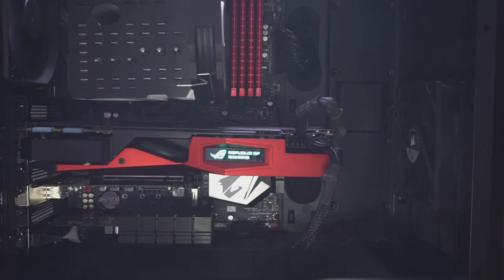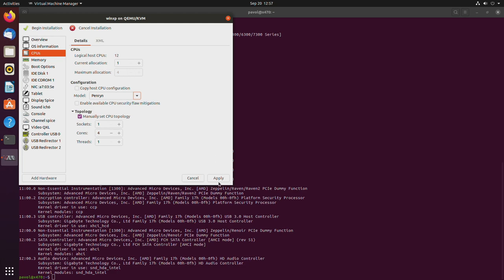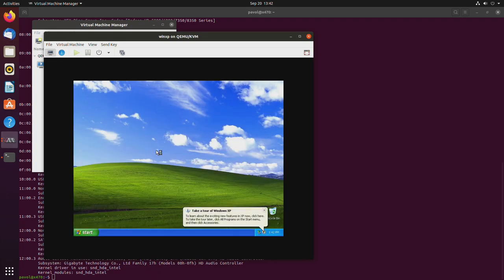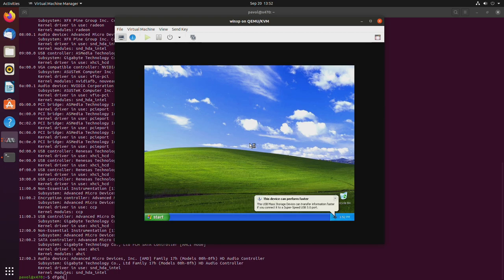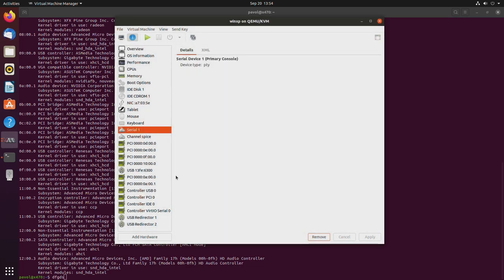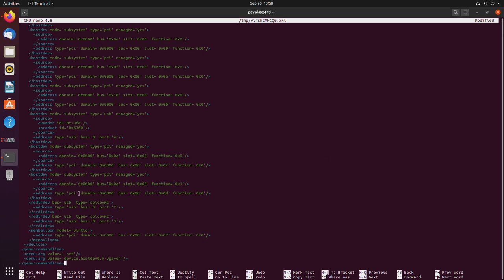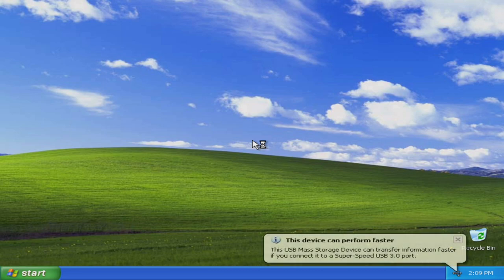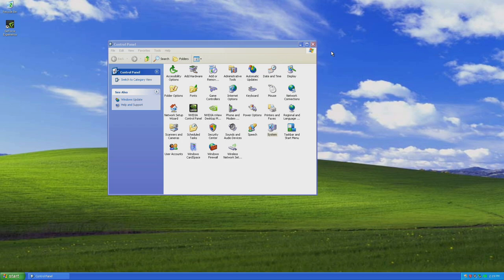GPU passthrough guide for Windows XP VMs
In this video, we will get a Windows XP VM with GPU passthrough running under Ubuntu 20.04. This guide should work with most other Linux distributions.
Only works on machines without Intel integrated graphics.

Win XP service pack 3:
Sources: